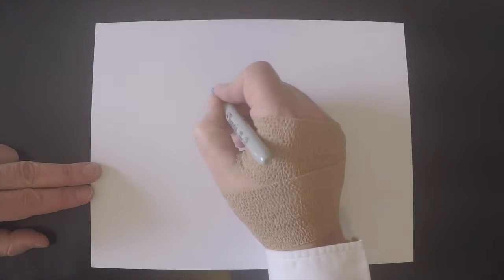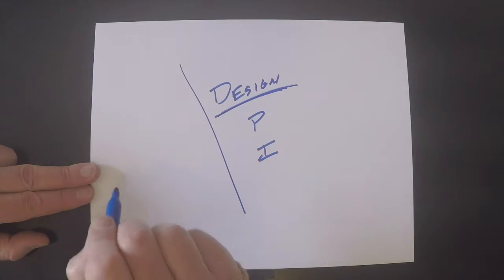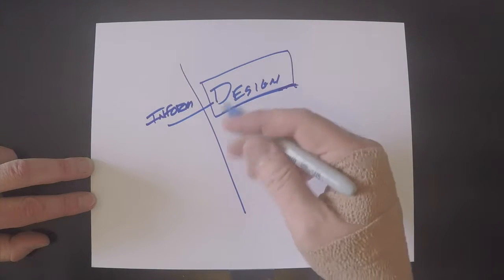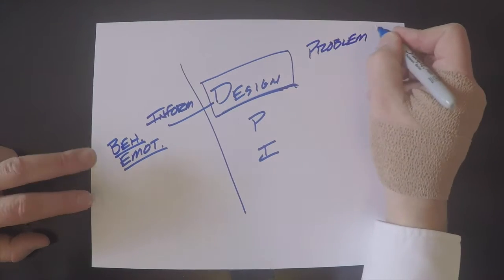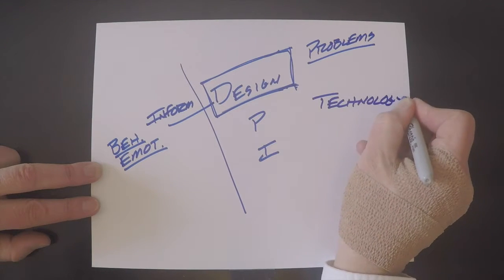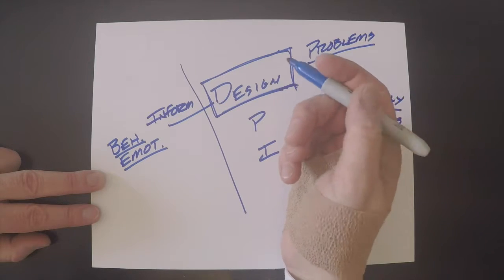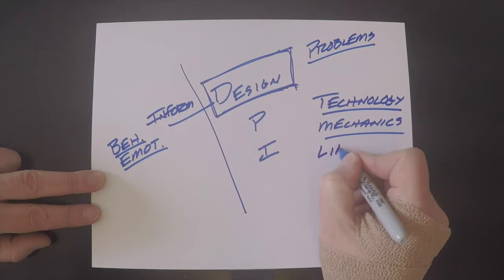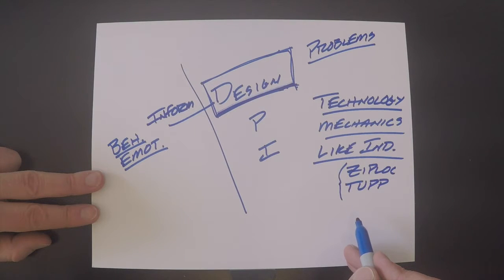03:Design Thinking: Design Prototype Iterate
The second half or the Design Thinking matrix. Design, Prototype, and Iterate.

(sorry about the bandage: catfight!)